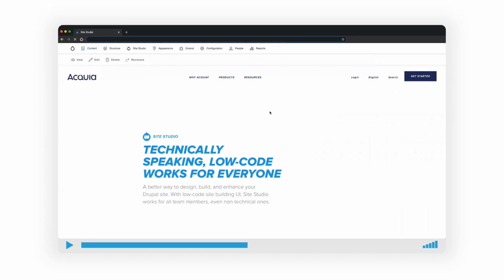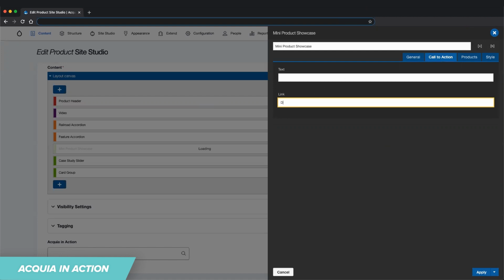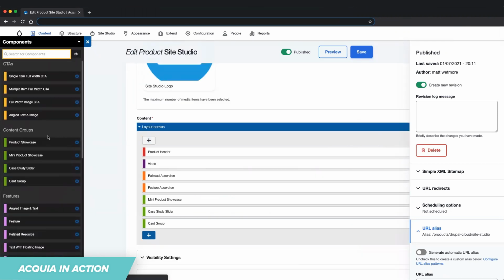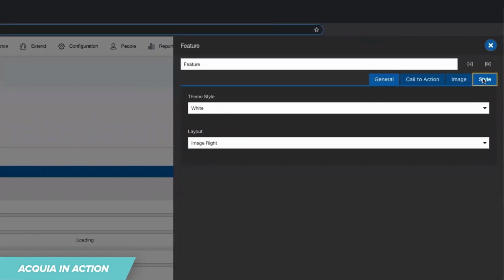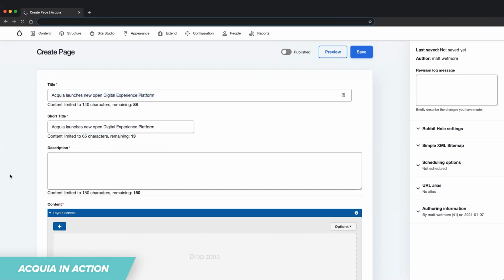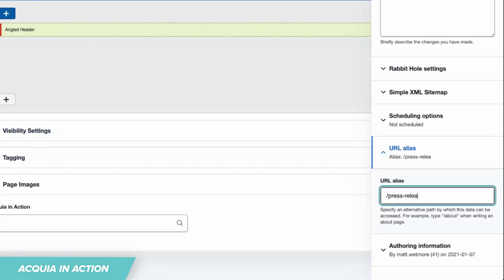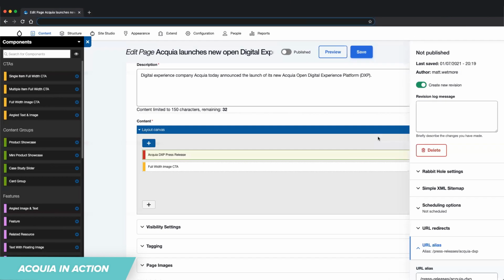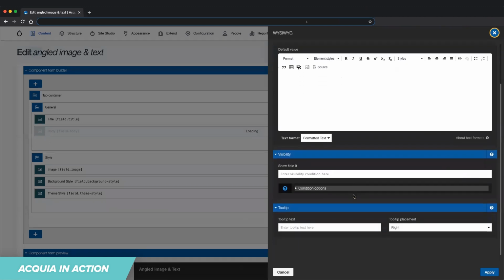Acquia in Action - Site Studio